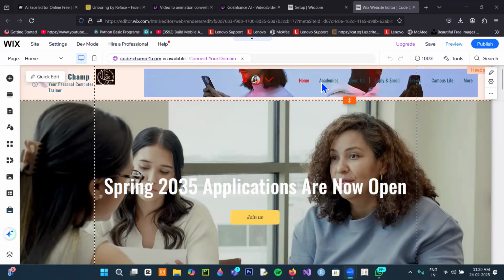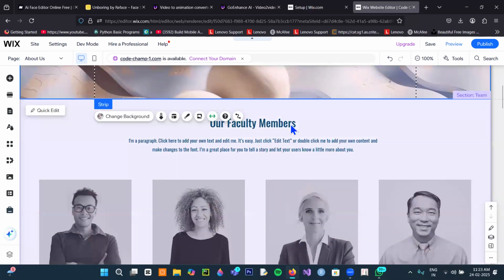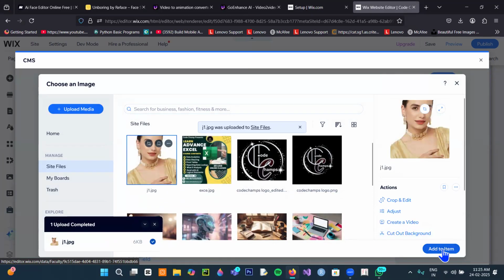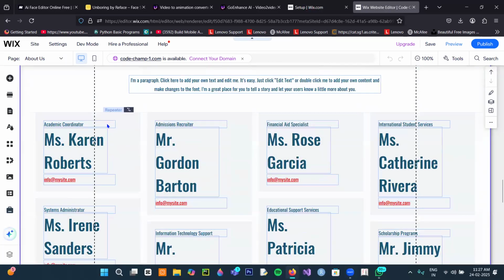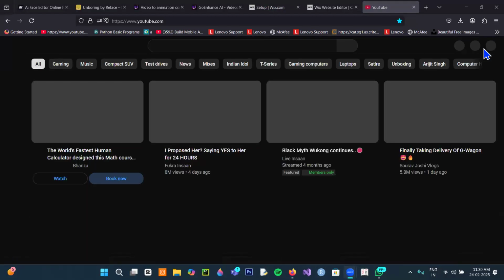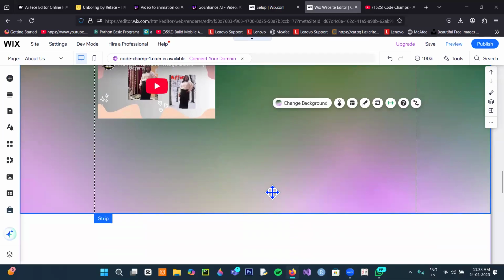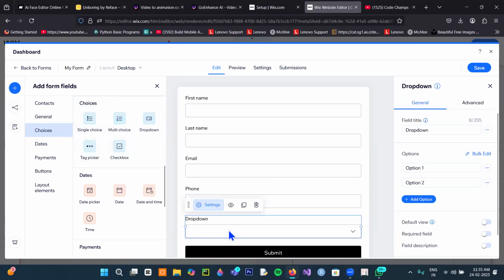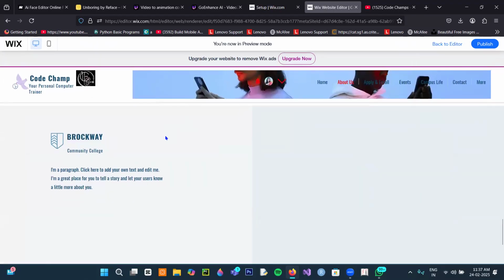Wix website tutorial in Hindi | Wix pe free website kaise banaye | Free Website Design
Creating a free website on Wix is a straightforward process. Wix offers a user-friendly website builder that allows you to design and customize your website without any coding knowledge. Here's a step-by-step guide on how to create a free website on Wix:
Sign Up for a Wix Account:
Choose a Website Template:
Add Content:
Manage Settings:
Preview and Test: